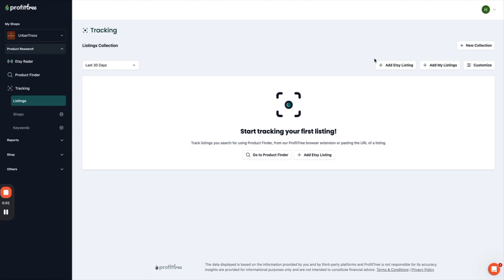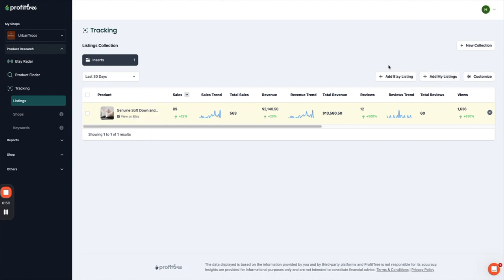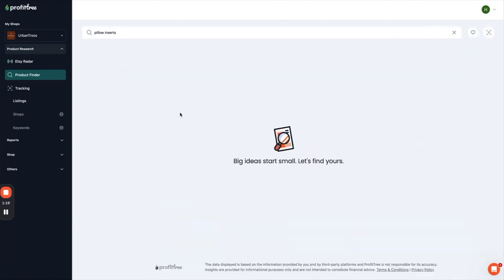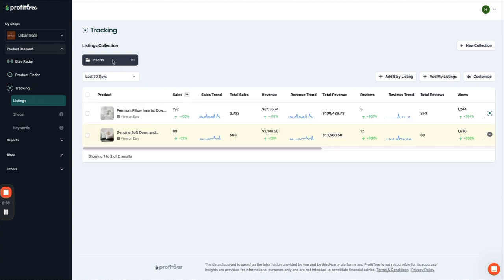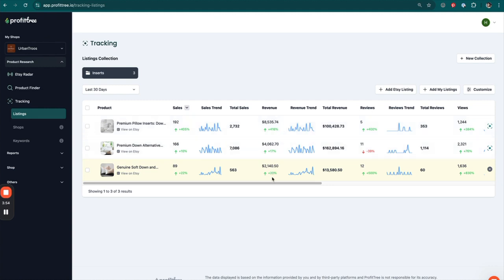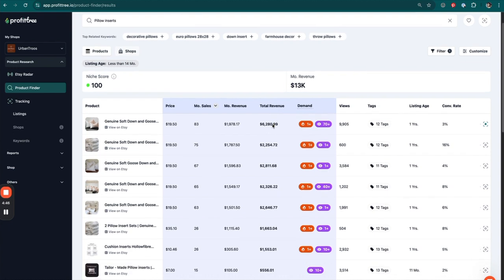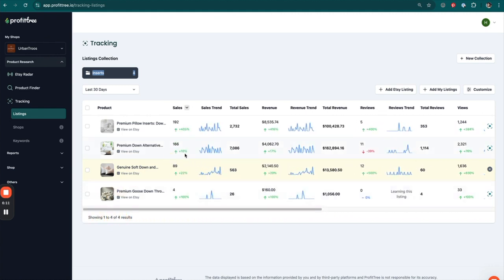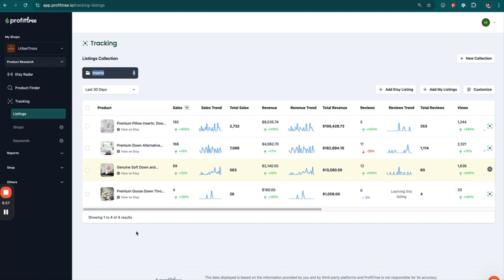Etsy Sellers HATE This New Competitor Tracking Tool 2026 | Beat Their Prices & Sales Strategy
Discover the game-changing Etsy tools for 2026 that give you an unfair advantage over competitors!

Learn how to track competitor listings, analyze sales trends, monitor pricing strategies, and identify what makes successful Etsy shops profitable.

Whether you're using the product finder or analyzing competitor URLs, this complete guide shows you exactly how to dominate your Etsy niche by studying older listings, newer trending products, and implementing proven optimization strategies. Stop guessing, start analyzing like a pro!